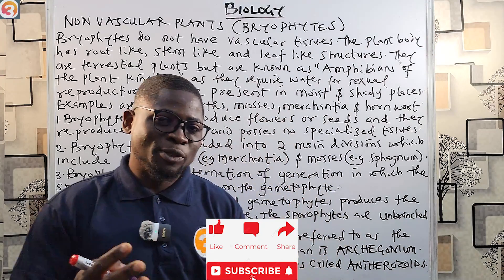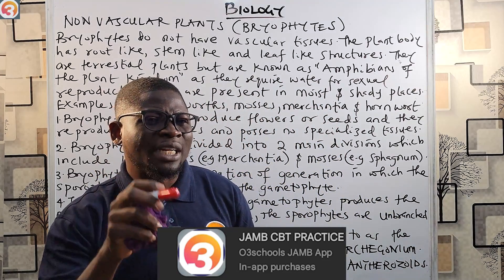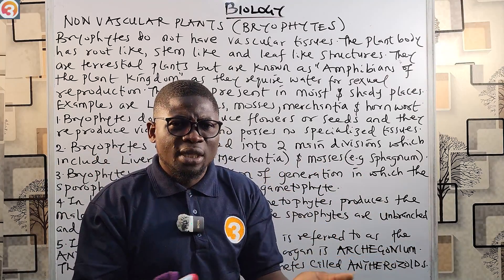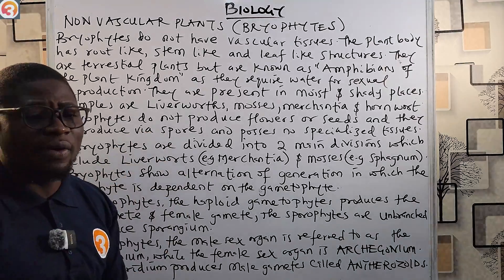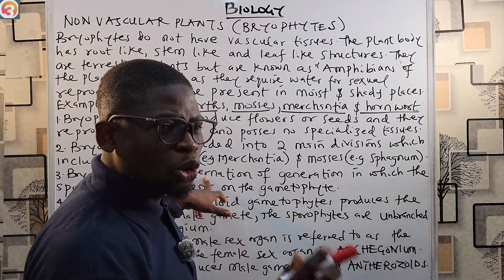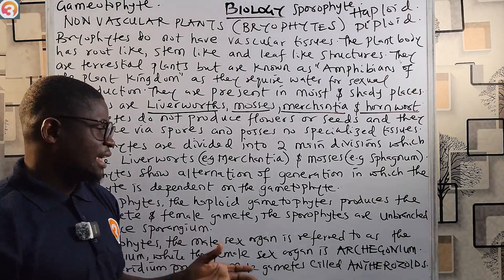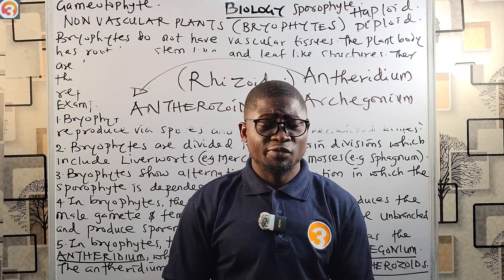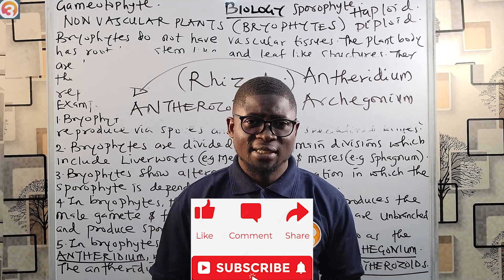JAMB Biology 2025 EP 16 - Bryophytes + Likely Exam Questions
This is the 16th Episode of the JAMB Chemistry Online Lessons/Tutorials.

In this Episode, we learn about the Bryophytes.